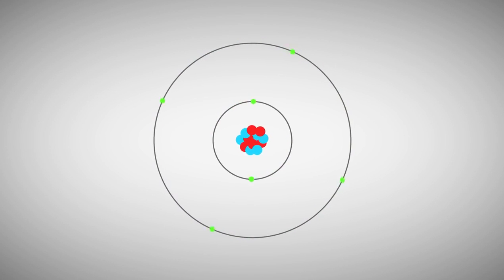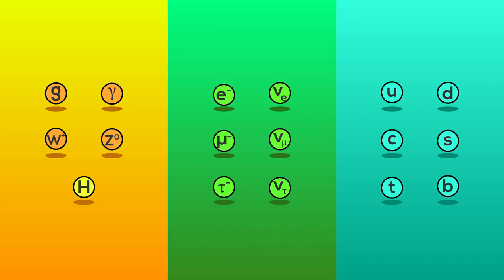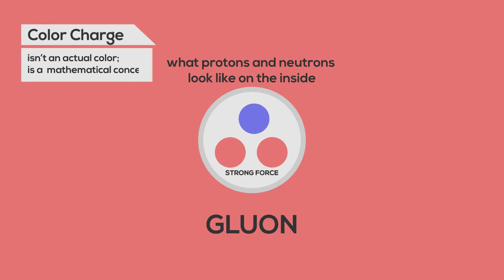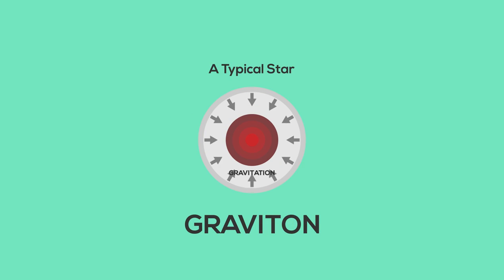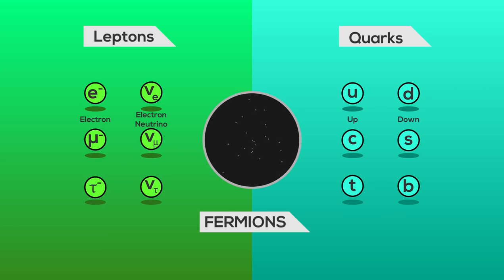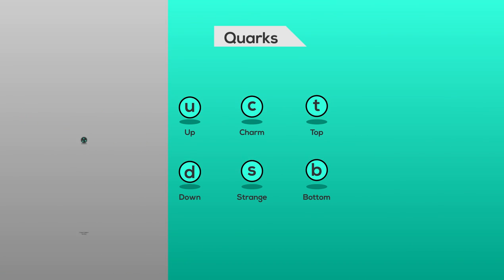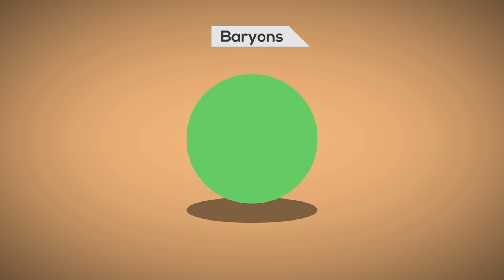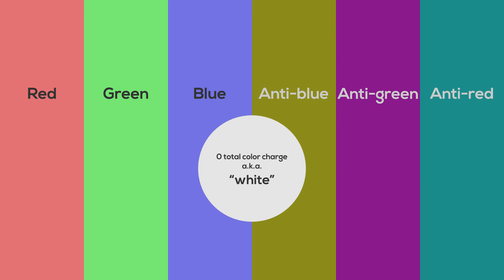The Standard Model of Particle Physics || Breakthrough Junior Challenge 2016